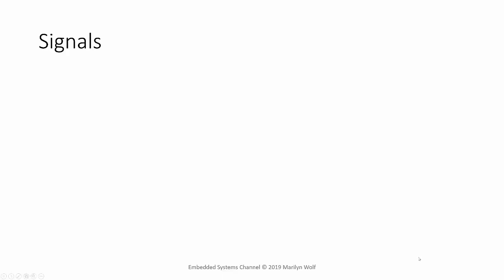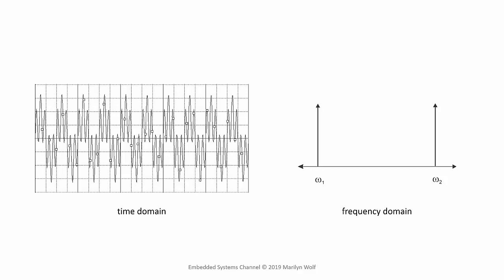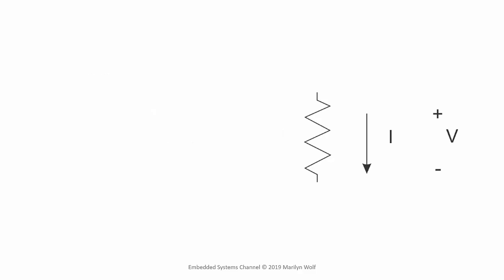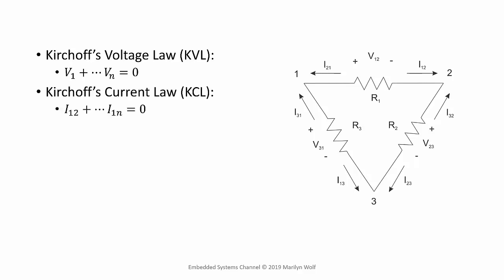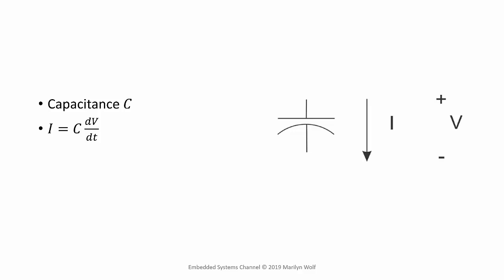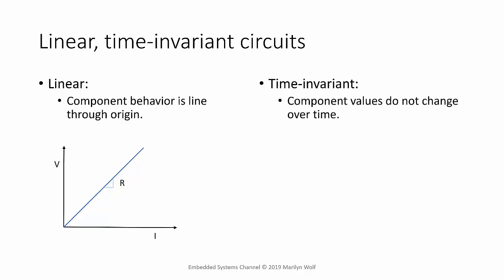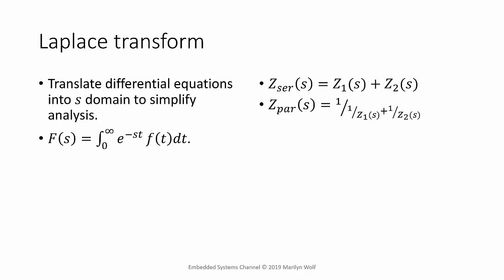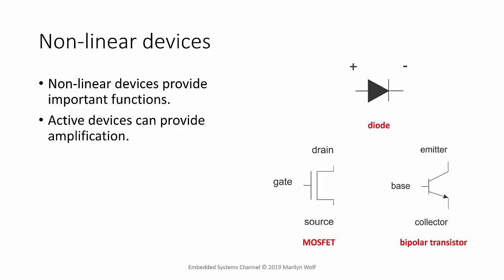Signals and Circuits